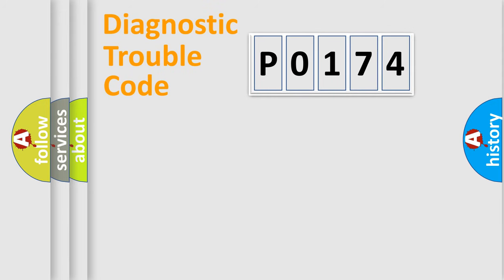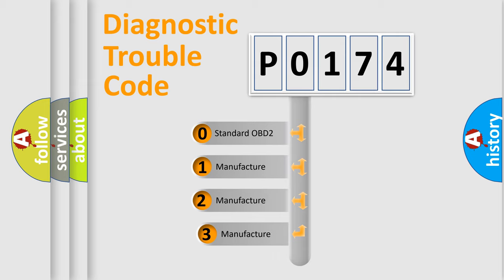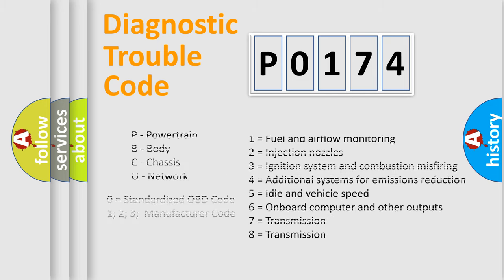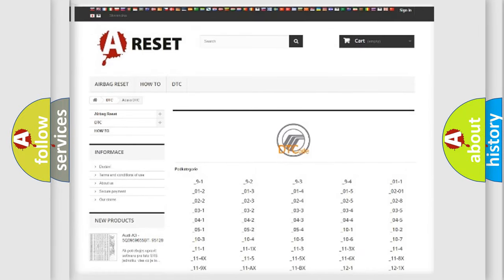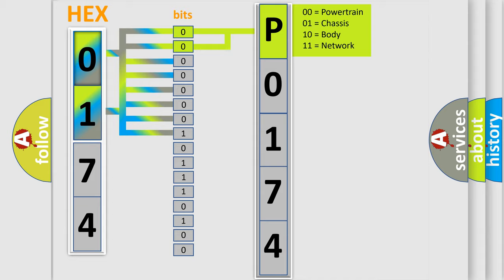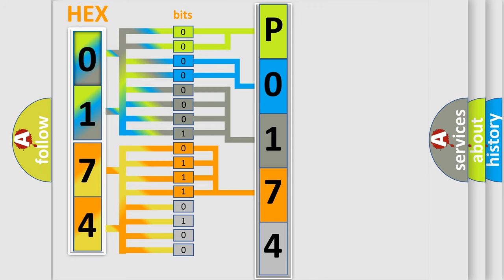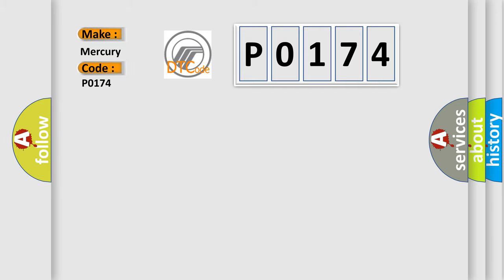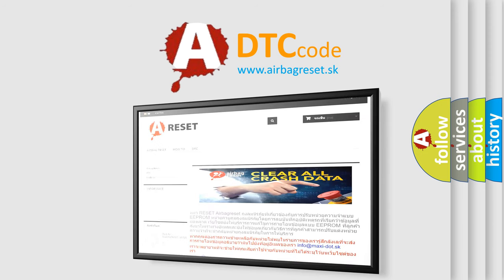DTC Mercury P0174 Short Explanation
Contents:
0:21 Basic DTC analysis according to OBD2 protocol standard.
1:48 Insight into programming
2:58 A diagnostically understandable description of the Diagnostic Trouble Code
3:05 Basic error definition

Make:
Mercury
Code:
P0174
Definition:
Implausible Engine Torque Signal Received
Cause:
Other Modules Setting Dtcs